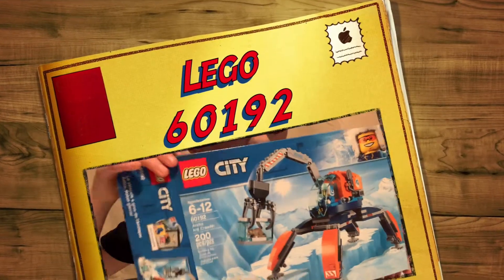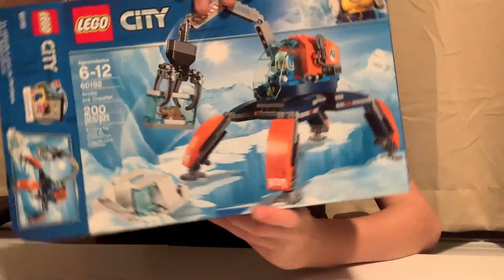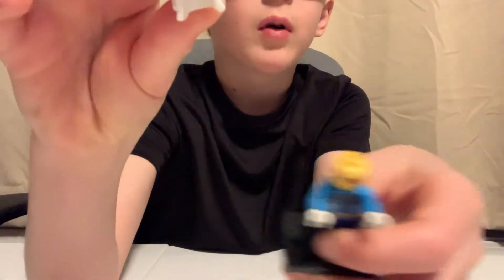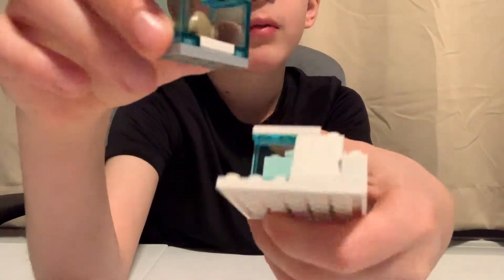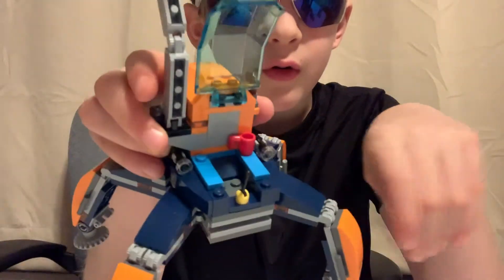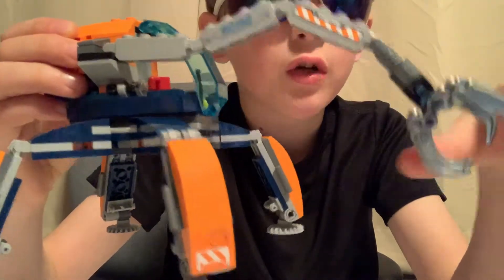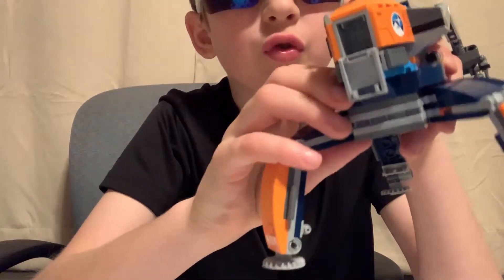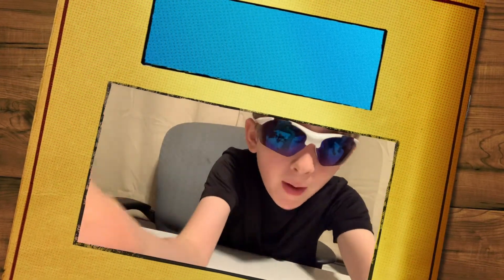Lego City 60192 Artic Ice Crawler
Review of Lego City 60192 Arctic Ice Crawler. This set is part of the Lego City Arctic sets. Includes an arctic explorer minifigure and a rodent figure. Features an ice crawler with posable legs, opening minifigure cockpit and an articulated arm with opening claw gripper. Also includes an ice block with removable translucent-blue section and rodent figure. Accessory elements include a mug and a saw.